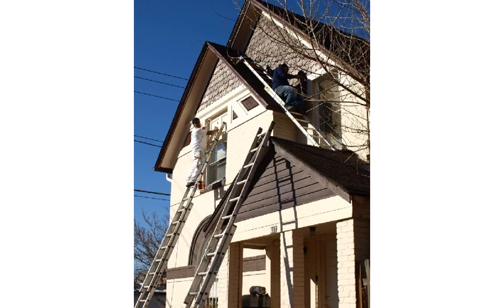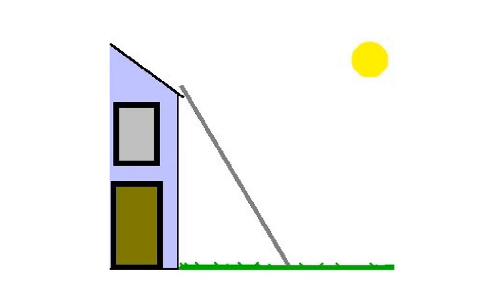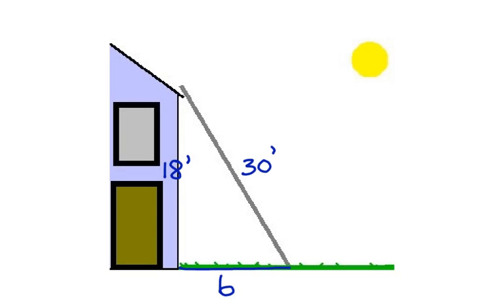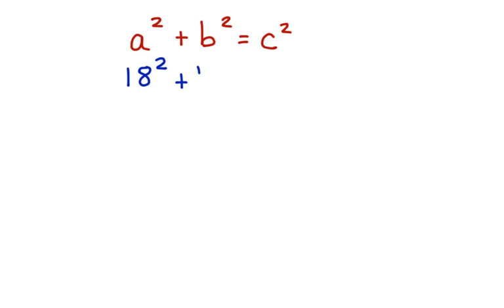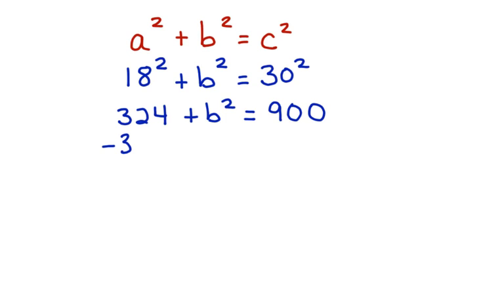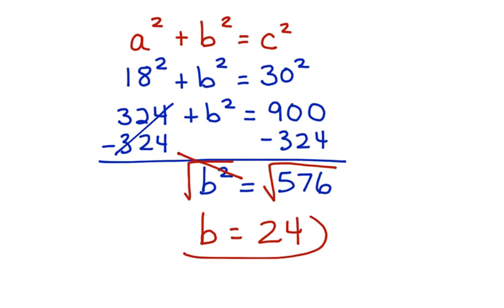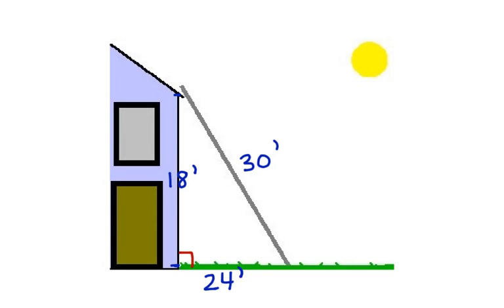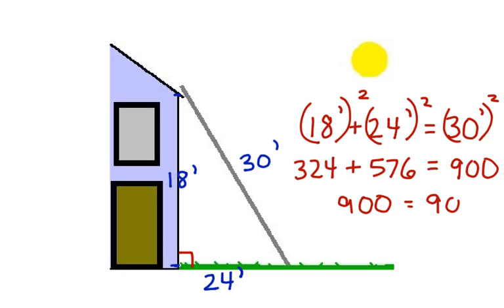Pythagorean Theorem Story Problem